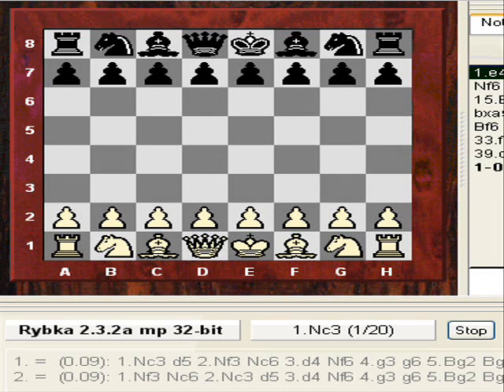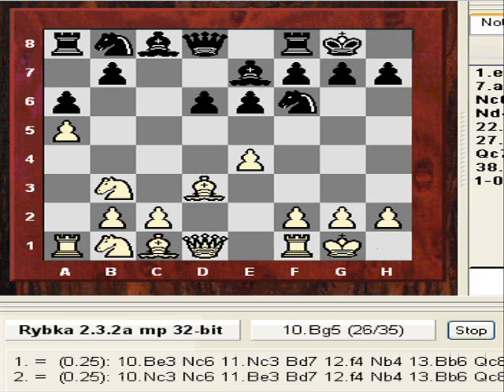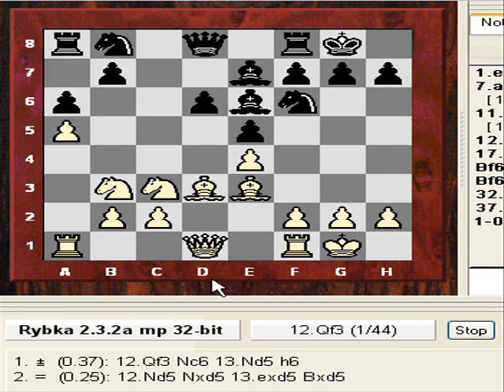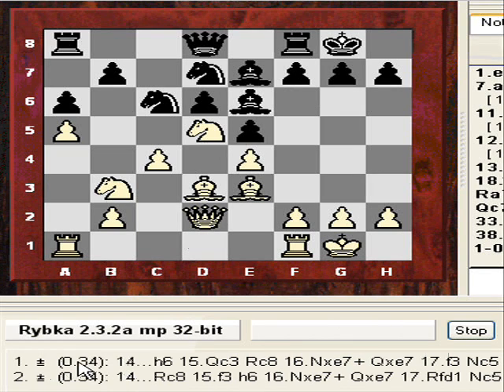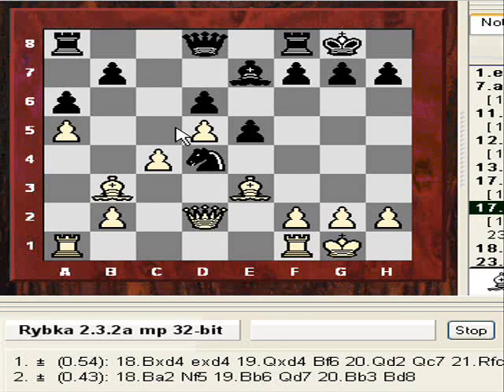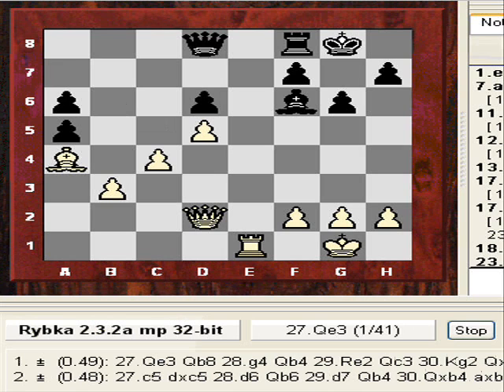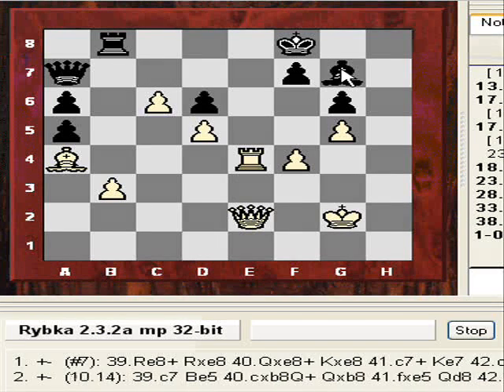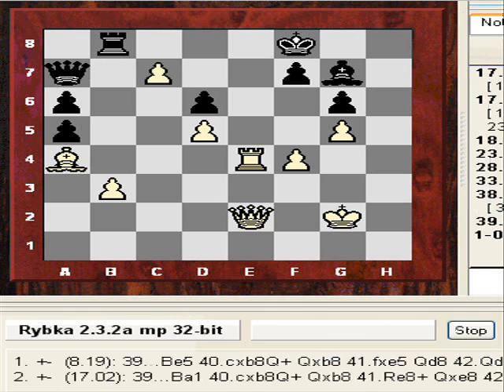Chess Post Mortem #5 - GM Nigel Short vs GM Emanuel Berg, 2009 (Chessworld.net)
Letsplaychess.com presents Post Mortem #5 - GM Nigel Short vs GM Emanuel Berg, 2009

[Event "Sigeman & Co"]
[Site "Malmo SWE"]
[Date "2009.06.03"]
[Round "1"]
[White "Short, N."]
[Black "Berg, E."]
[Result "1-0"]
[ECO "B42"]
[WhiteElo "2674"]
[BlackElo "2610"]
[PlyCount "77"]
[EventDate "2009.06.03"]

1. e4 c5 2. Nf3 e6 3. d4 cxd4 4. Nxd4 a6 5. Bd3 Bc5 6. Nb3 Be7 7. a4 d6 8. a5
Nf6 9. O-O O-O 10. Nc3 e5 11. Be3 Be6 12. Nd5 Nc6 13. c4 Nd7 14. Qd2 Nc5 15.
Bc2 Bxd5 16. exd5 Nxb3 17. Bxb3 Nd4 18. Ba4 b6 19. Bxd4 exd4 20. Qxd4 bxa5 21.
Rae1 Bf6 22. Qd2 Ra7 23. b3 g6 24. Re4 Re7 25. Rxe7 Bxe7 26. Re1 Bf6 27. c5 Qc7
28. c6 Kg7 29. g3 Rb8 30. Re4 h5 31. Kg2 Qb6 32. h3 Qc7 33. f4 Qd8 34. Qe3 Qc7
35. g4 hxg4 36. hxg4 Kf8 37. g5 Bg7 38.